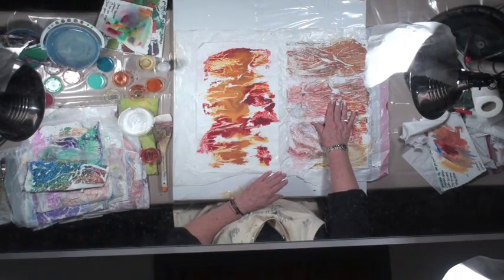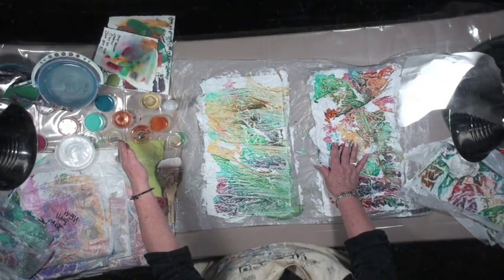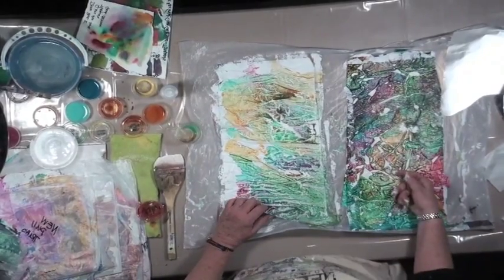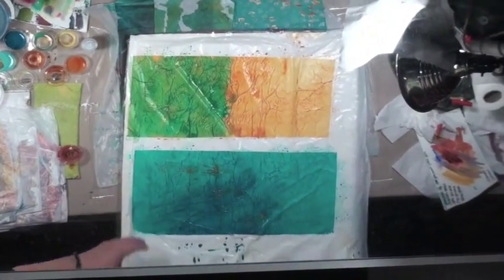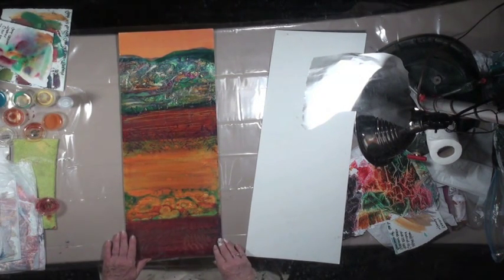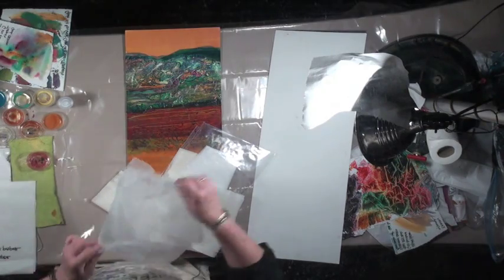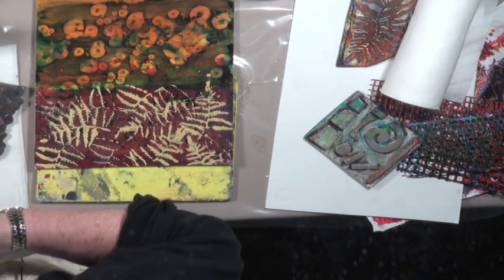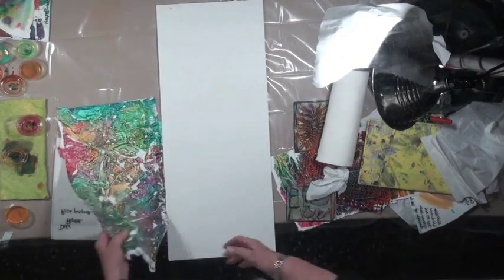Lana Grow Abstraction Part 2